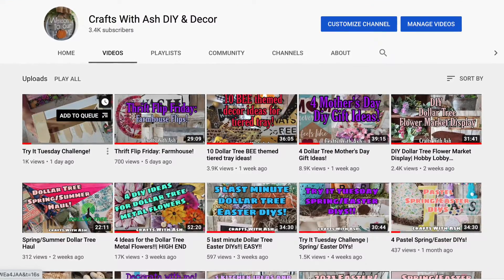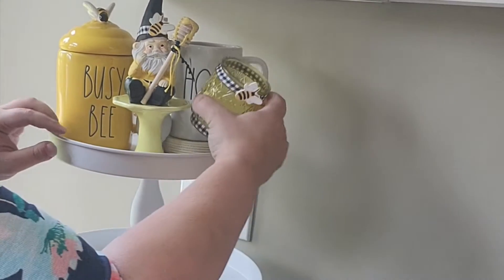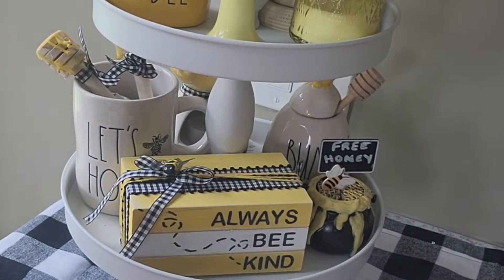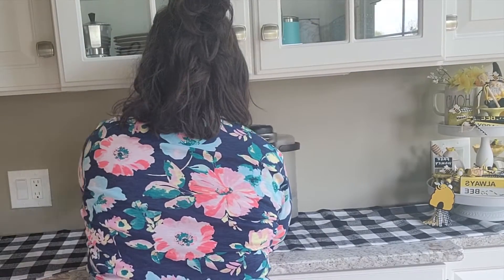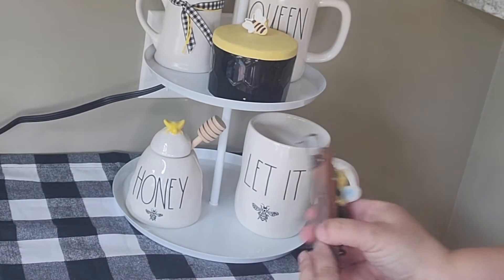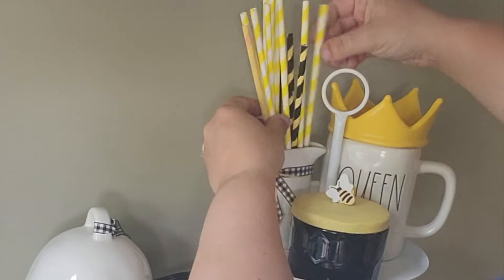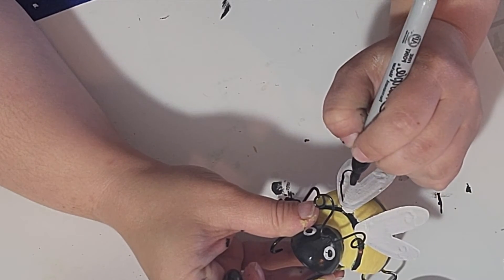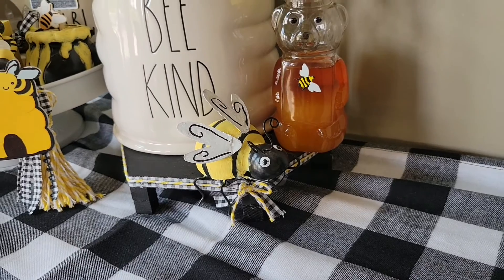Decorate With Me| Bee themed coffee bar!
Come along with me as we decorate my coffee bar with the BEE theme for May and June! I used a mix of DIY's Rae Dunn and I even created 3 new DIY's to add! Let me know what you think!
LIKE Crafts With Ash DIY & Decor on Facebook!

HEAT GUN

16MM WOODEN BEADS

20MM WOODEN BEADS

LADYBUG VACUUM

MITER SHEARS

BUFFALO CHECK TABLE RUNNER